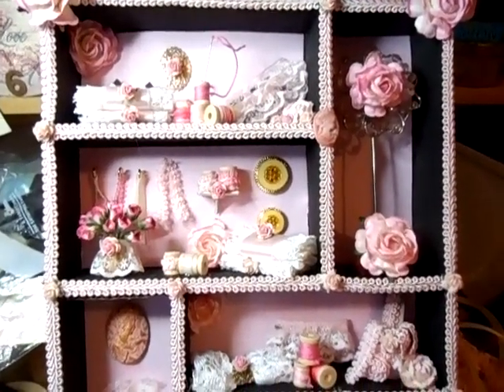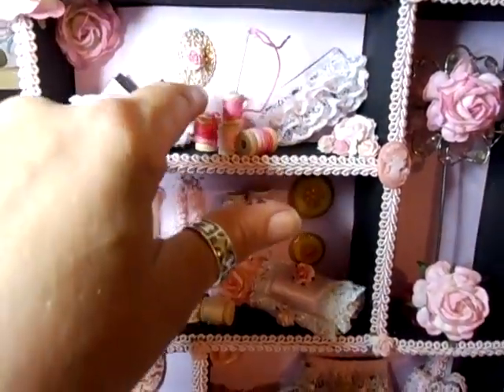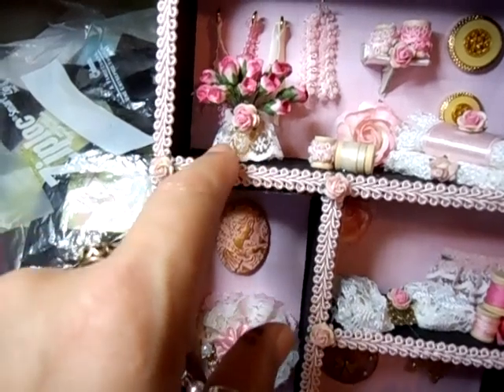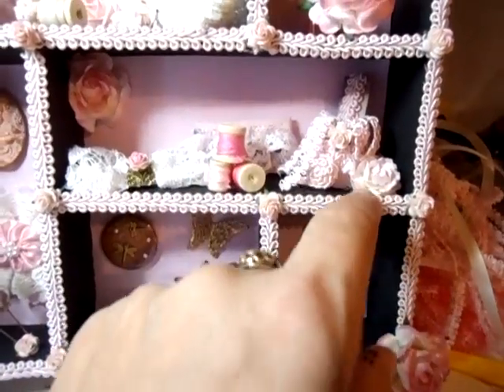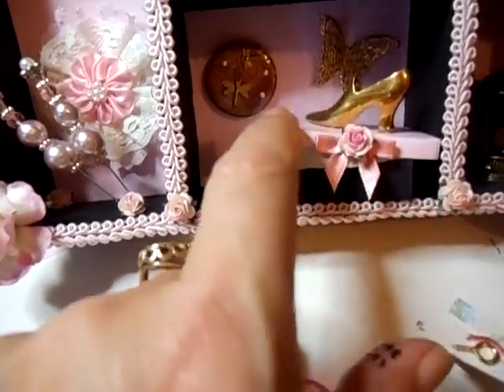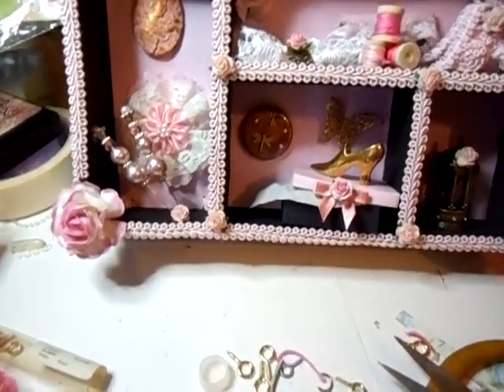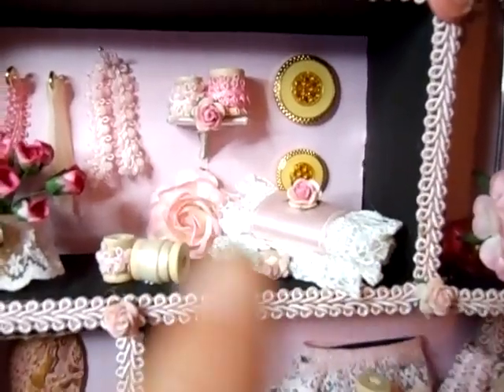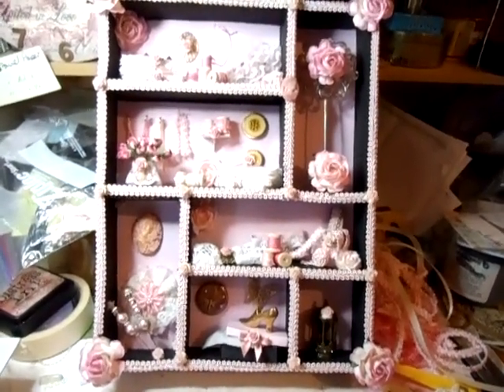Shadow Box, Part 2 - jennings644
Our Store as of 2021